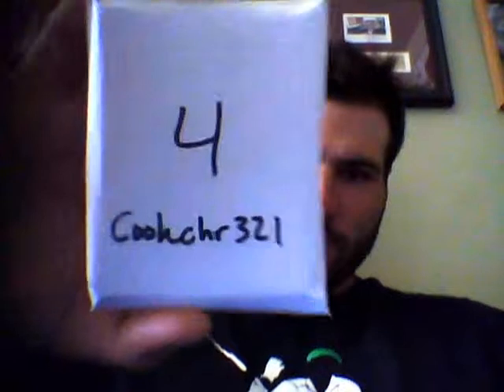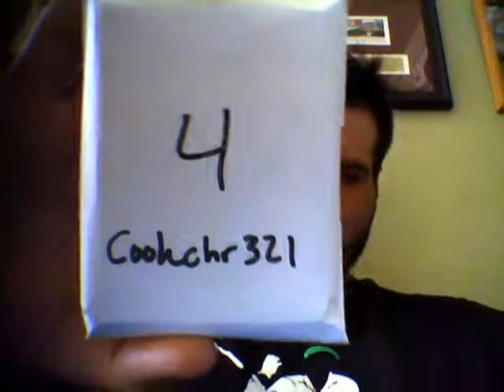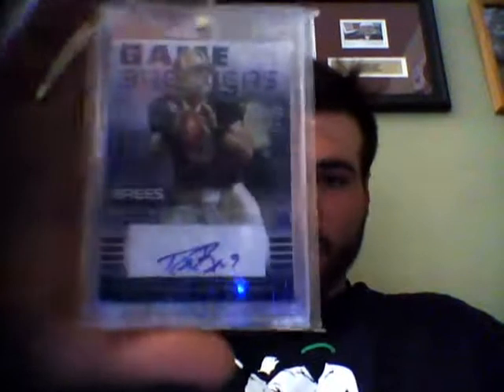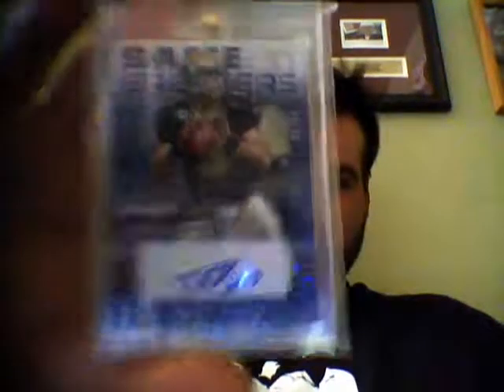Mystery Pack #4 For Cookchr321!